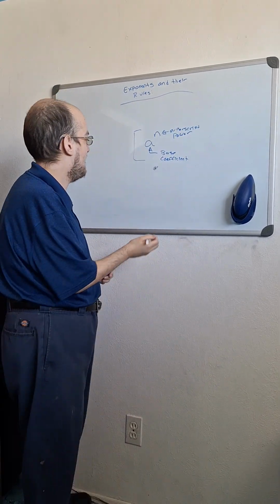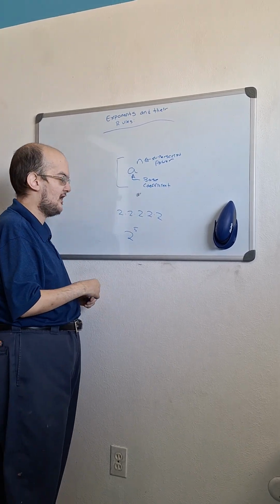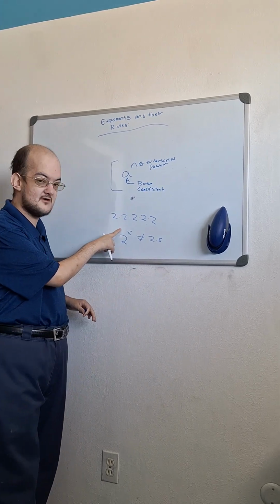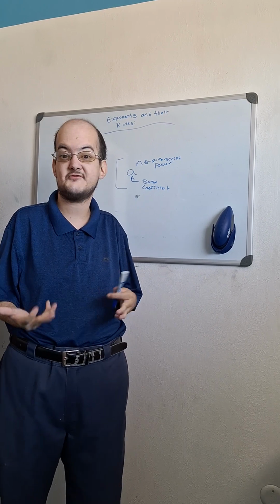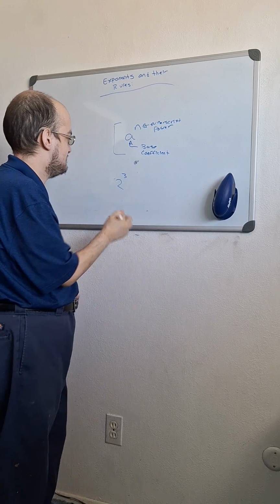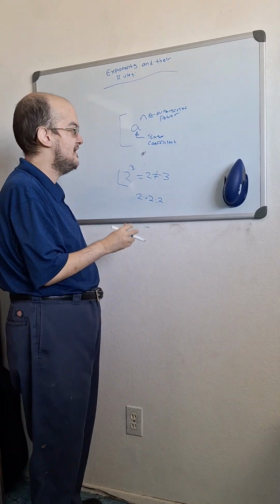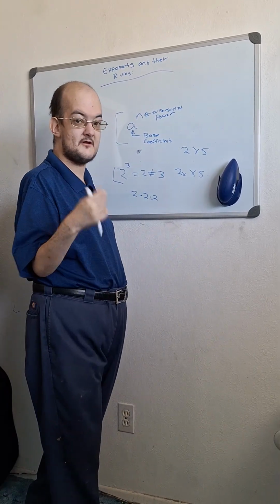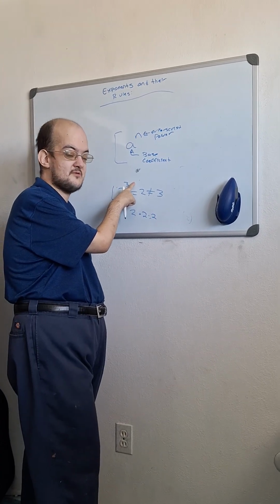Pre - Algebra Tutor | Lesson # 1 | Exponents Review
In the Basic Arithmetic tutor, we learned that an exponent is a quicker and easier method of doing multiplication with large and unusual integers.

Instead of writing: 2 • 2 • 2 • 2 • 2, we can simply write: 2⁵.

Instead of writing: 100 • 100, we can write: 100².

Exponents are comprised of a base raised to a power.

a⁵. In this example, the "a" is called the base or the coefficient. The smaller value  - in this case, the integer 5 - located in the upper right - hand corner of the base or coefficient, we call that the power. Outside of Maths, you may remember from typing class, we also call it a superscript.

In the example, 5², this does not mean you multiply 5 and 2 together to get a product of 10. 5² "means you are to take the base - in this case, 5 - and multiply it against itself 2 times. So, instead of 5 • 2 = 10, it's going to be written out at 5 • 5 = 25.